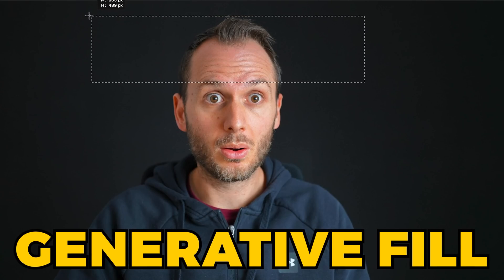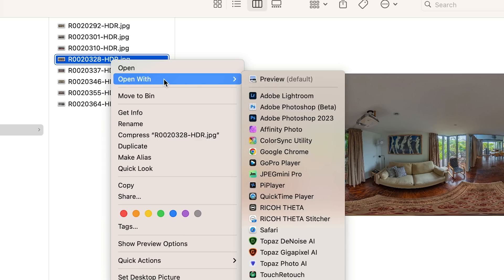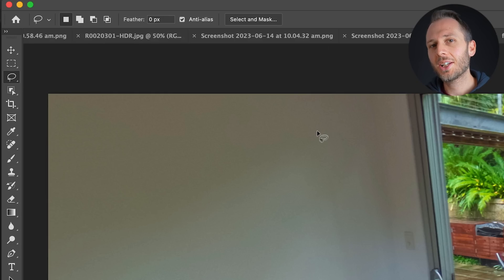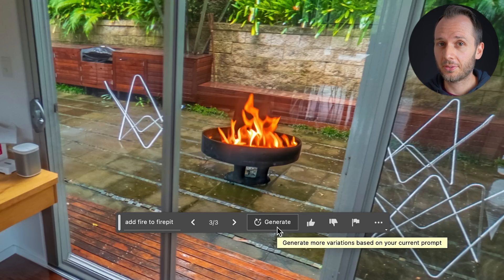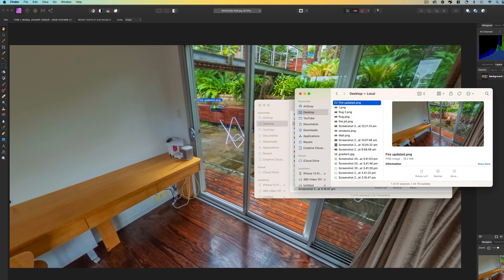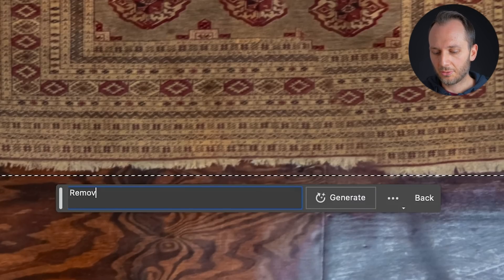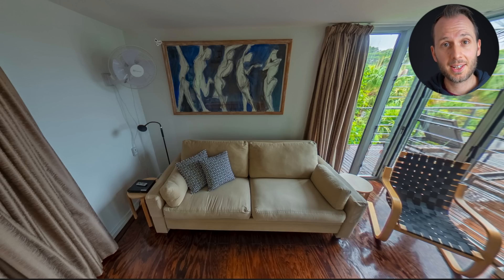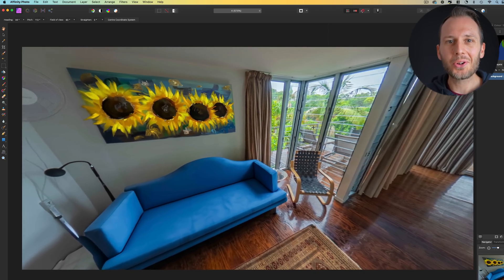Game-Changing AI for Virtual Tours!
Photoshop’s Generative Fill feature unlocks NEW editing capabilities for 360 photographers to take their virtual tours to the next level! In this video, I’ll share how to use it for best results.

🕑 TIMESTAMPS:
0:00 Introduction
0:48 Programs you'll need
1:07 Choose your viewpoint (Affinity)
2:04 Selection in Photoshop
2:26 Using Generative Fill
4:19 Merging in Affinity Photo
4:50 Removing tripod & fixing stitching errors
6:17 Virtual staging
7:17 Final thoughts